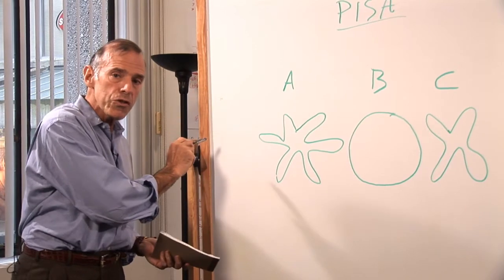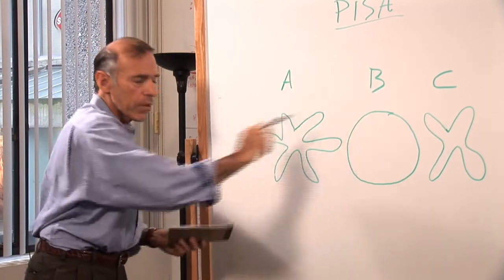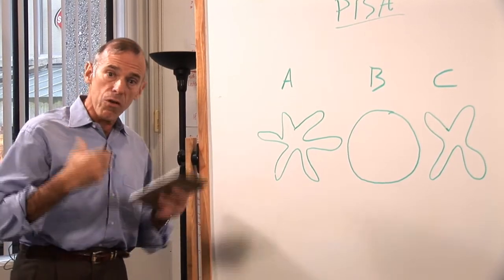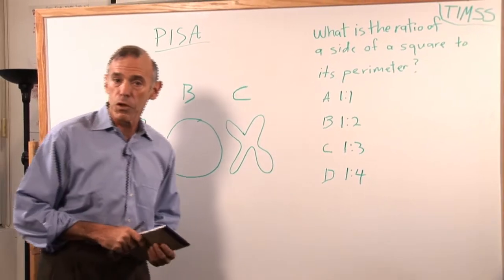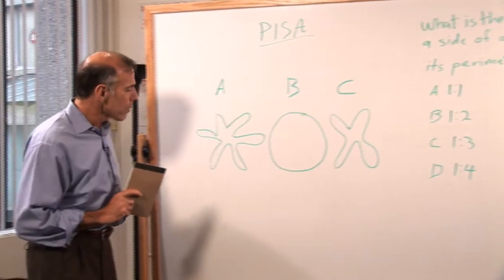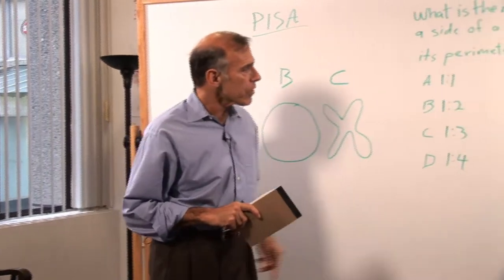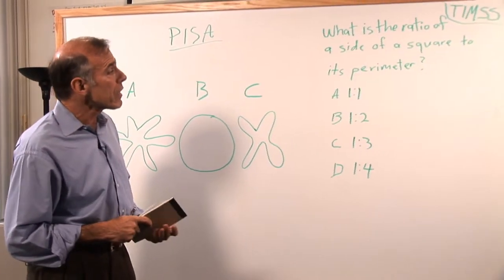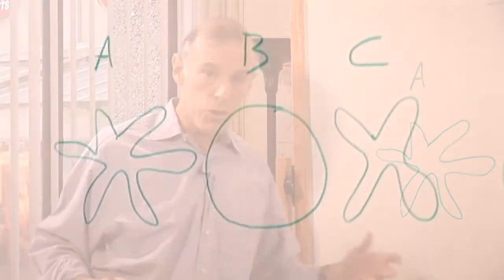PISA vs TIMSS